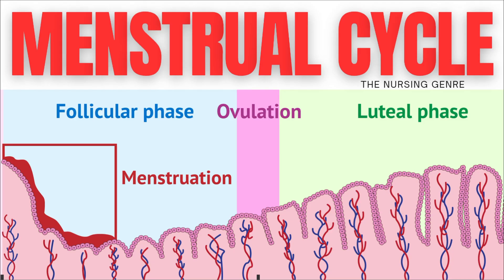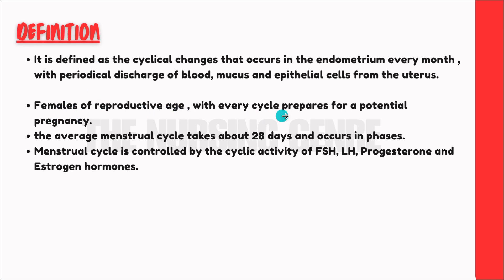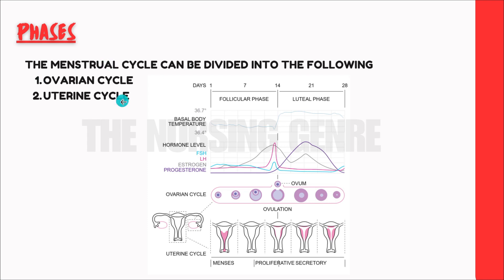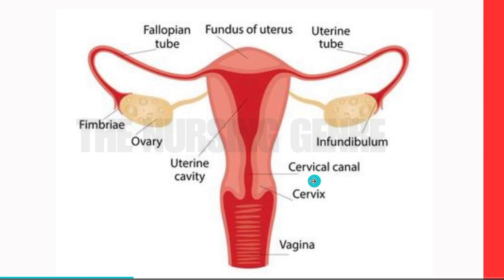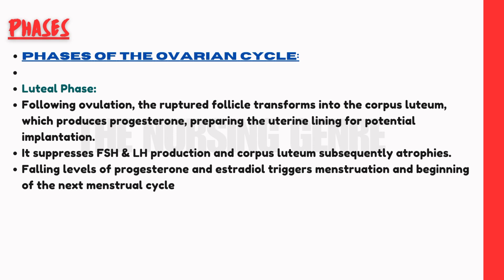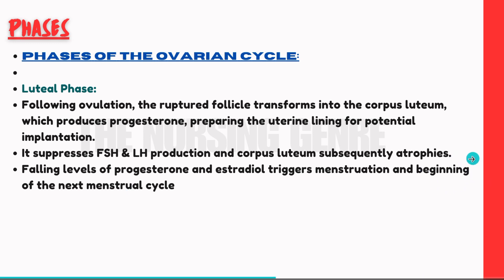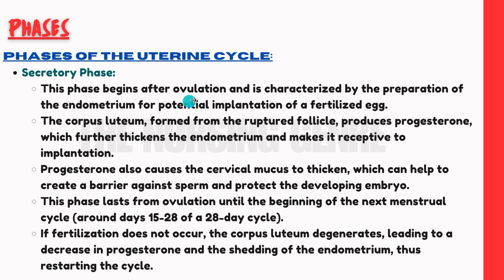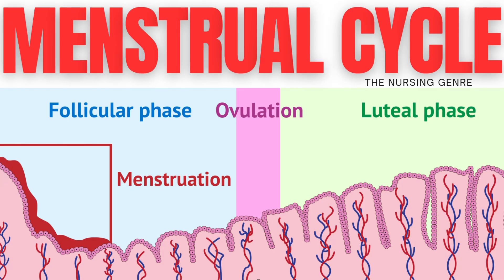THE MENSTRUAL CYCLE | Menstruation phases | Ovarian Cycle | Uterine cycle Explained in Telugu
For any Queries  Follow the The Nursing Genre channel on